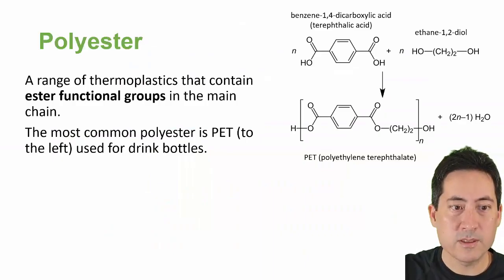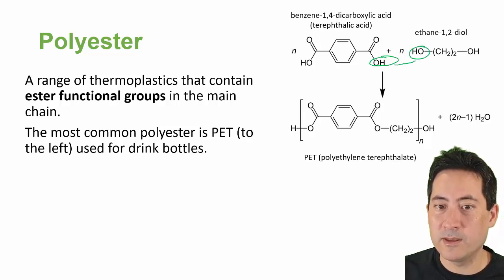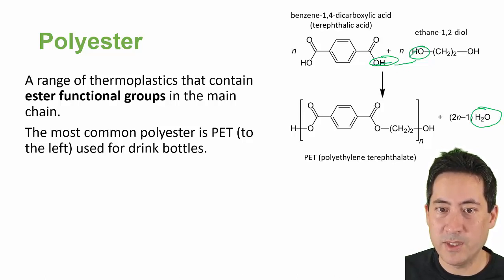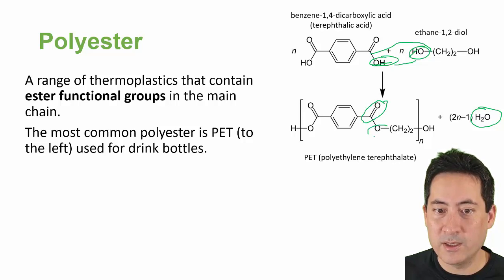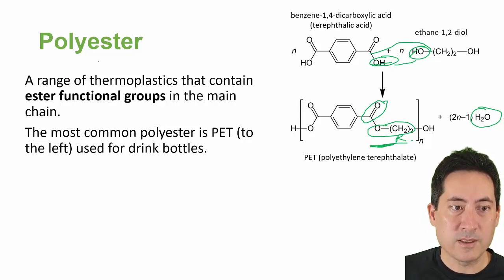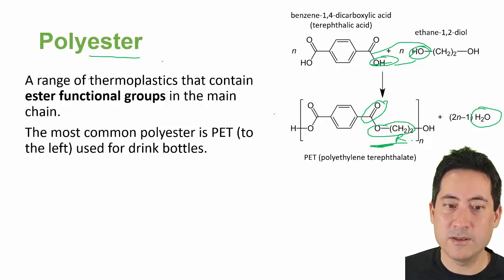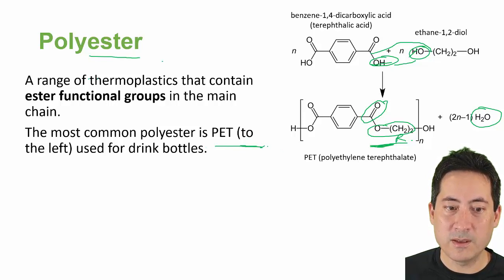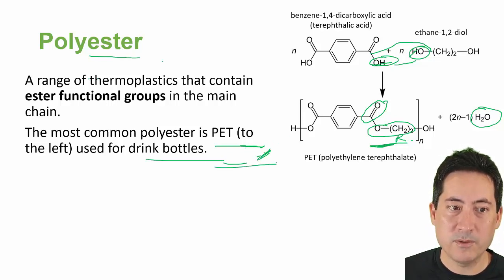Polyester | U4 | ATAR Chemistry QCE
ATAR Chemistry for the QCE Y12 U4 T2 Chem synthesis - Polyester